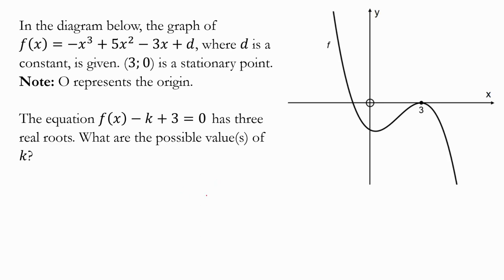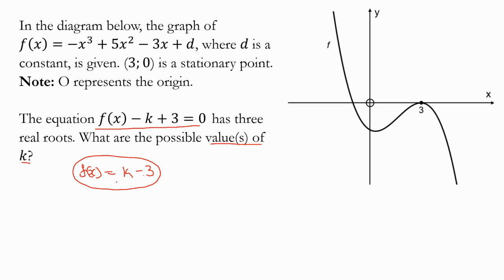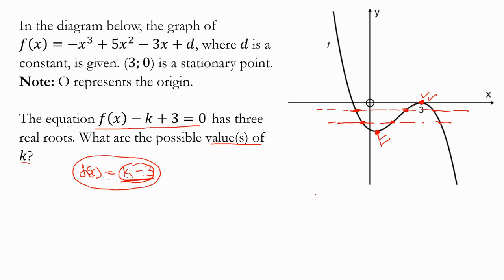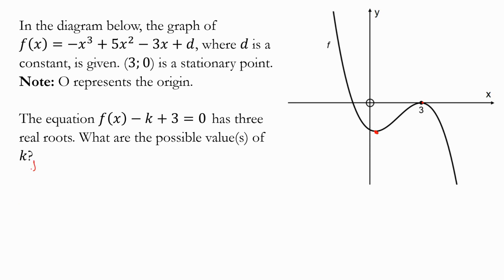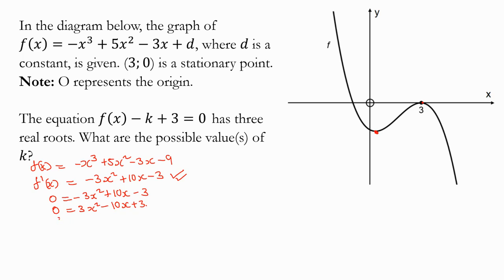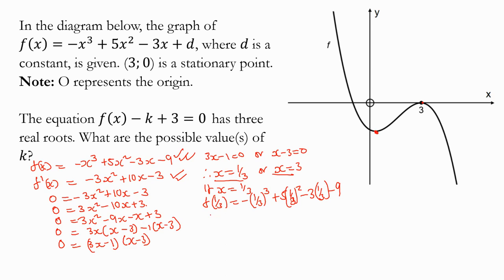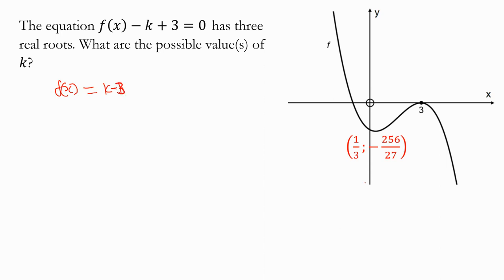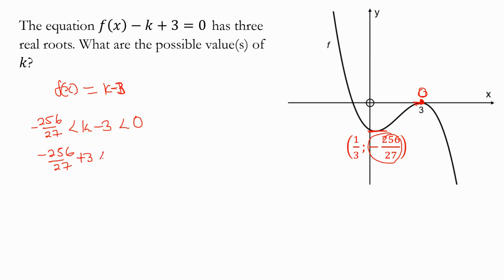CUBIC GRAPH INTERPRETATION P11 QUESTION 11 d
Interpreting cubic graphs